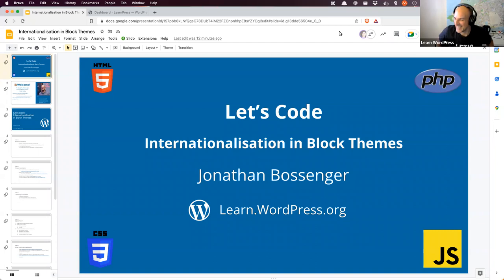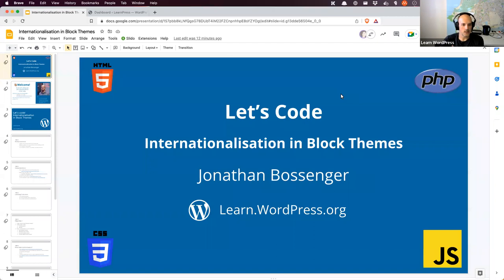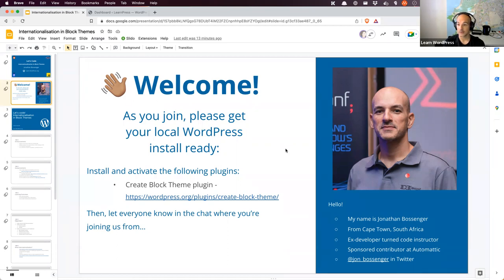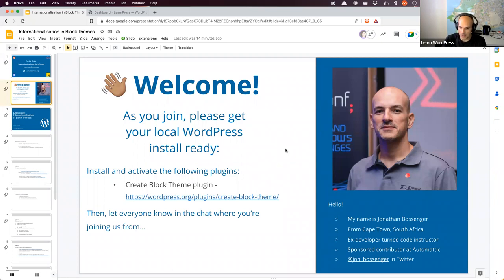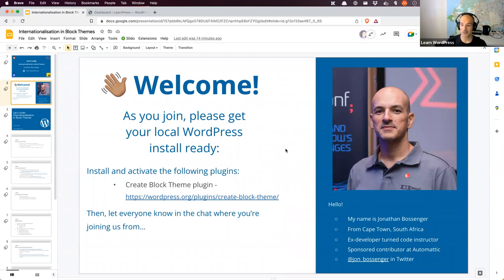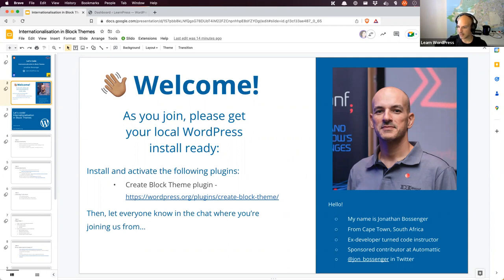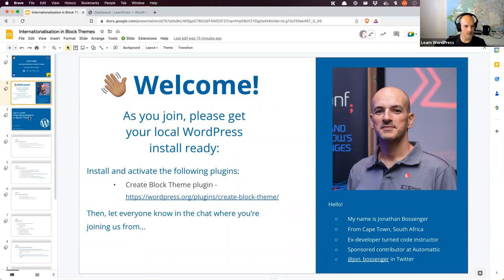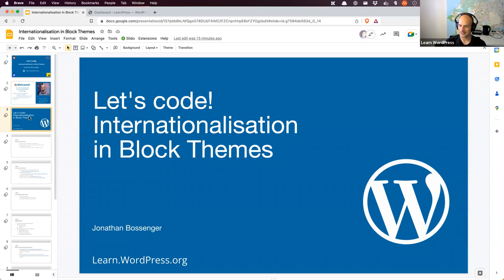Lets code: Internationalisation in block themes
In this session, we will take a brief look at what Internationalisation (or i18n) in themes means, as well as cover the common Internationalisation functions available in WordPress, and how to use them. We'll then create a blank block theme, and then take a look at the strings that we might need to make translation ready, as well as how to achieve this.Presentation Slides »